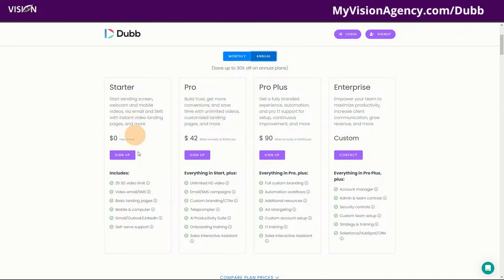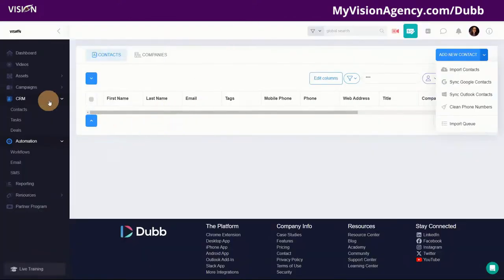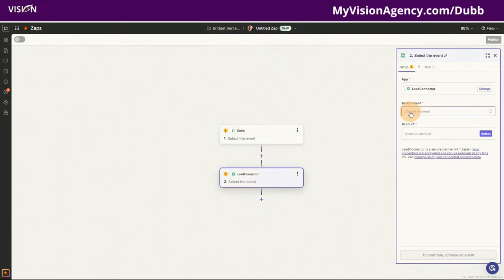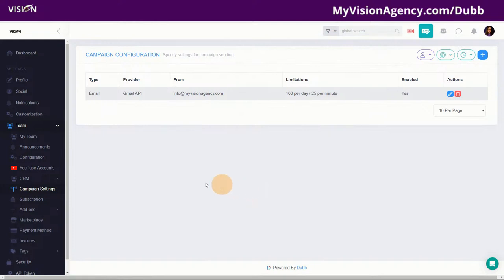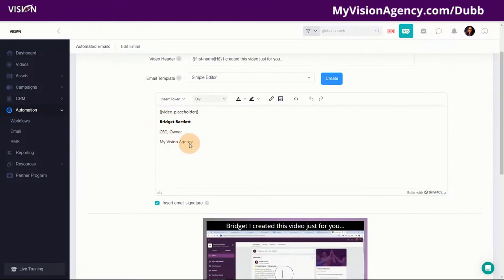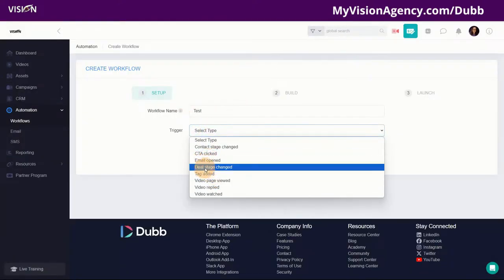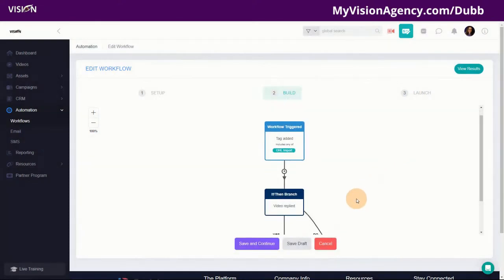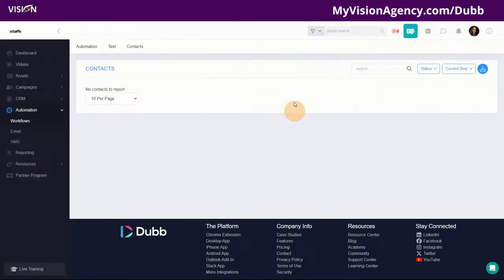How to Integrate Dubb with High Level | BridgetBartlett.com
Today, I am going to show you how to integrate Dubb with your High Level account. There are several ways to do this so I am going to show you the options and allow you to choose which method or strategy will work best with your workflow.

If you would like to create a free account of Dubb,